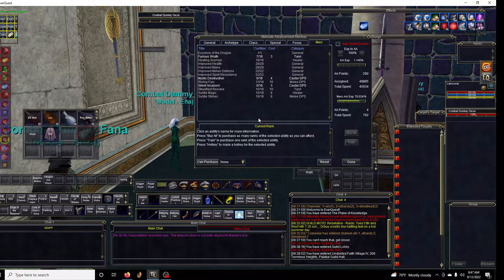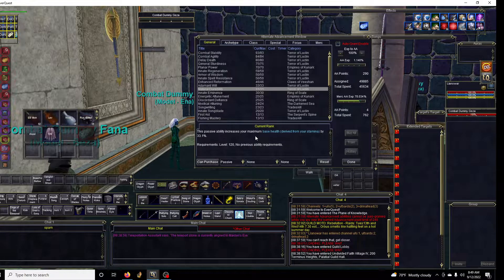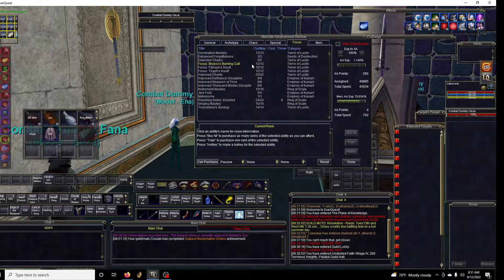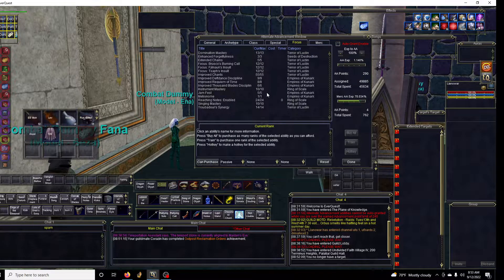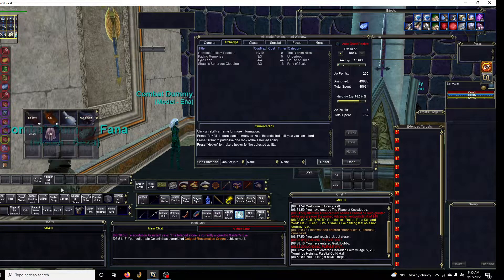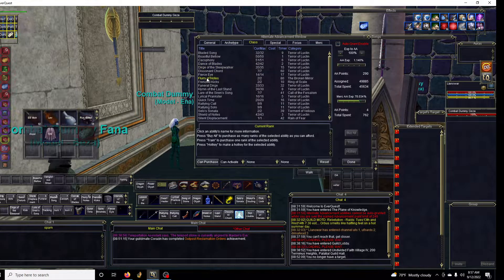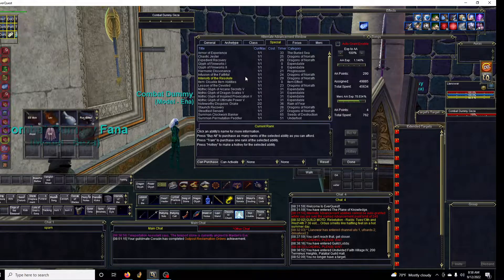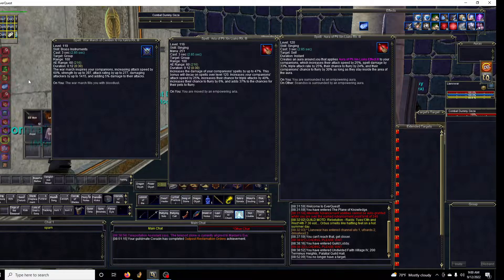How I decide what AA to get first and which Bard ones I suggest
Hello all,

Hope everyone had a great summer, in today's video we will talk about the logic in what AA i suggest for folks to buy first and which ones for bards I like specifically and why.

Please continue to send in comments and messages.

Zarax
Community Resource Council
Zarax#5980 (Discord)